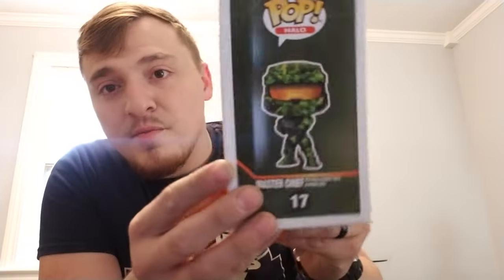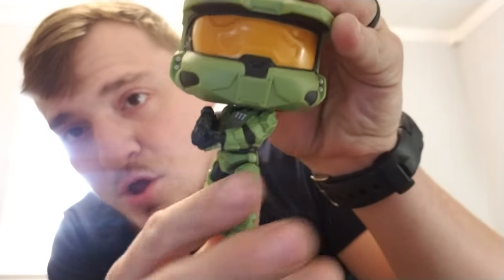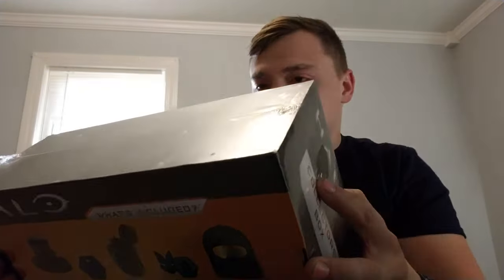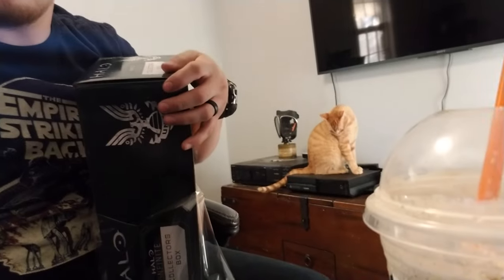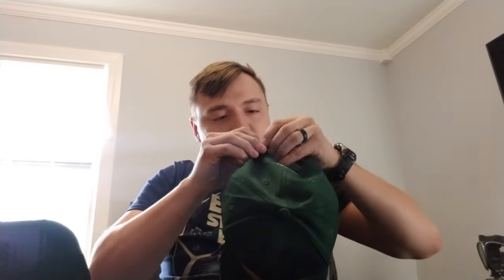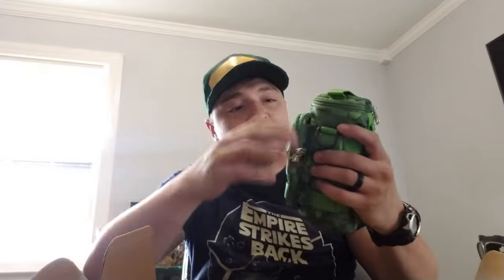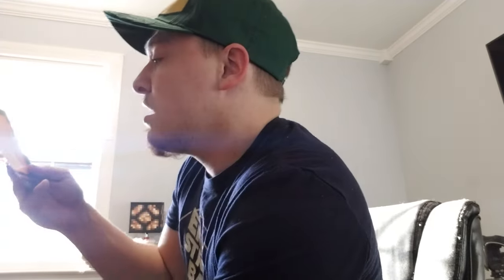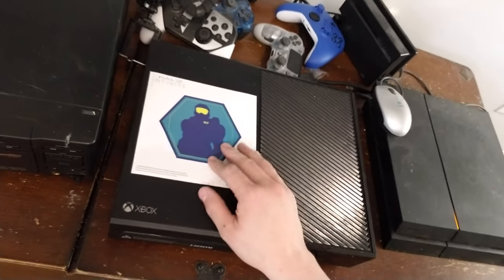HALO COLLECTORS BOX UNBOXING